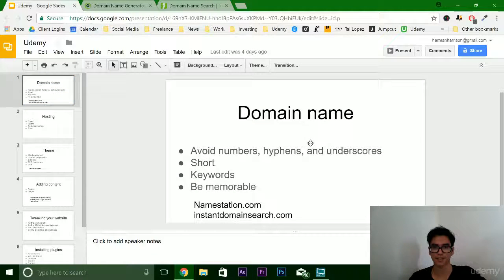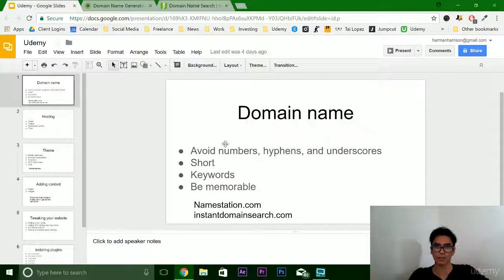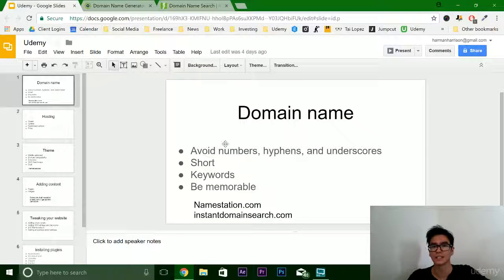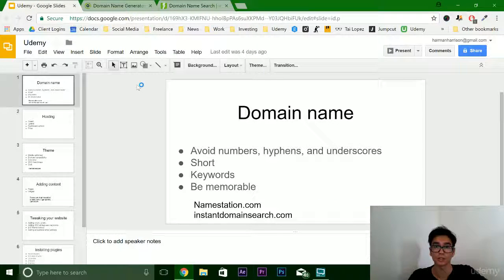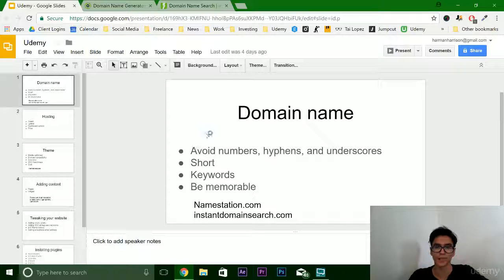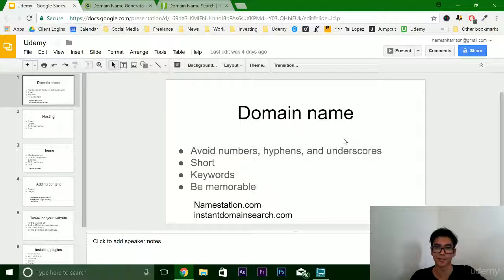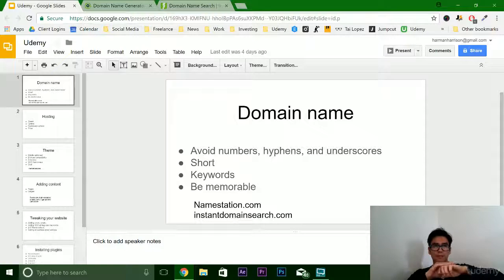How To Setup Your First WordPress Site In Less Than 4 Hours! : Domain Name Overview -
How To Setup Your First WordPress Site In Less Than 4 Hours!
20+ Videos, Learn Quick Methods Of How To Use & Understand WordPress